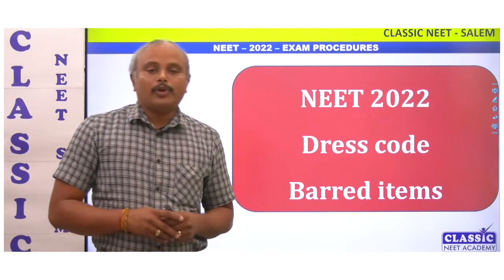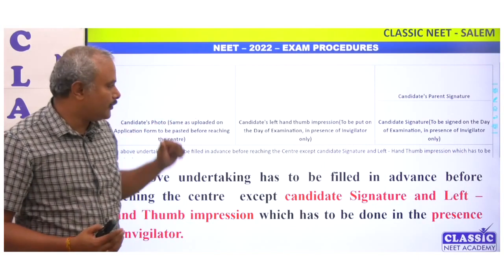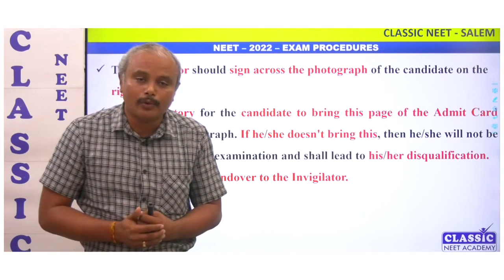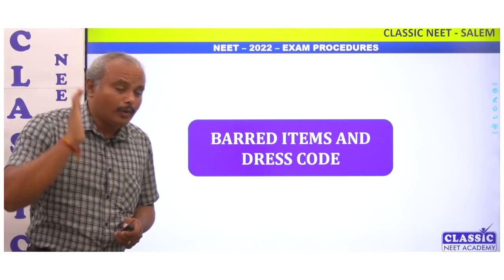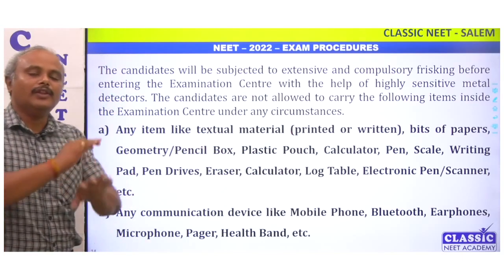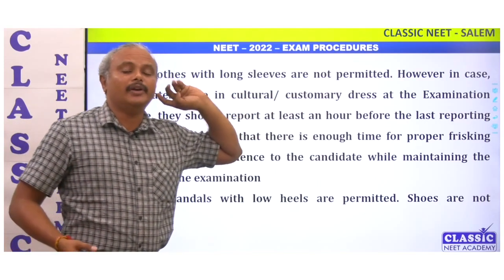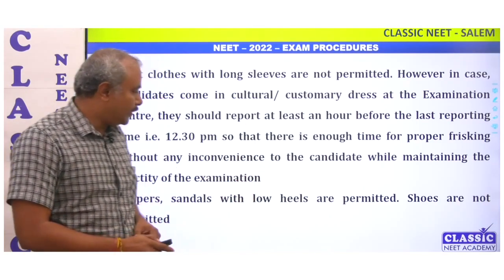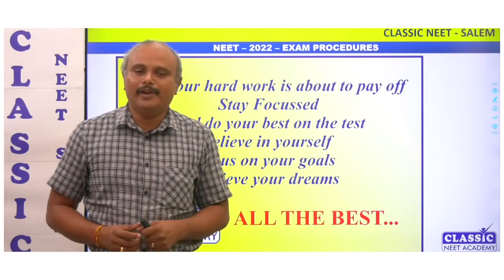NEET 2022 - Exam Hall - Do 's and Don'ts || DRESS CODE & BARRED ITEMS || Dr.T.PERIASAMY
Username: classicneet
Password: classicneet